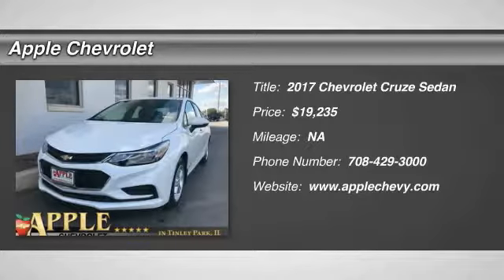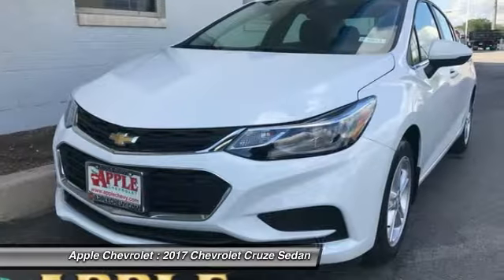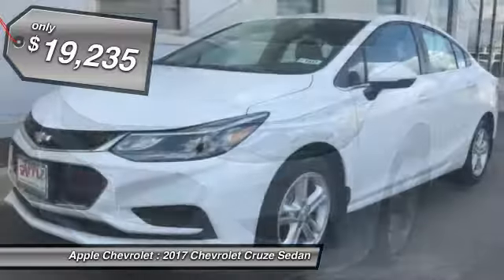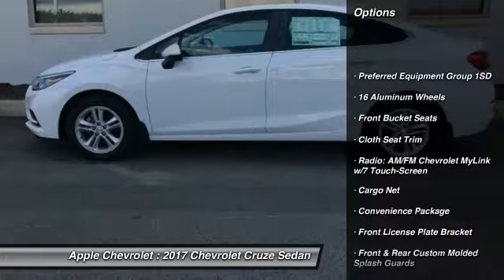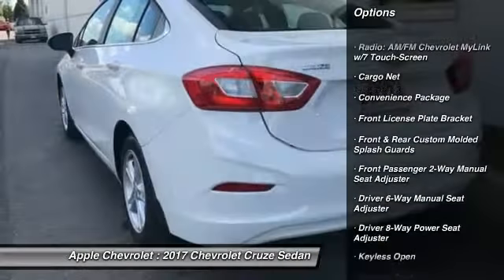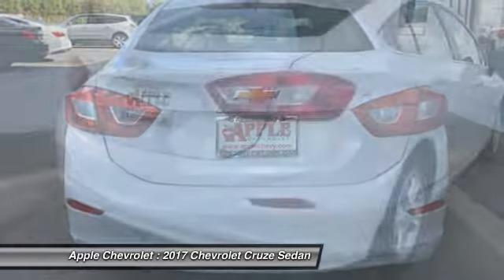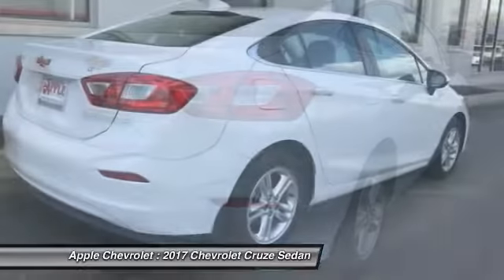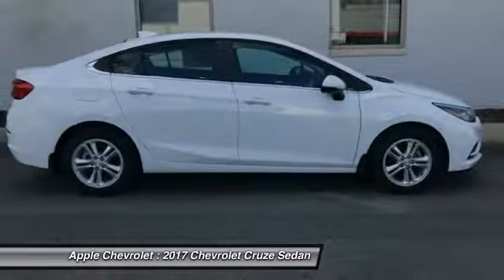2017 Chevrolet Cruze Stock: 17-1911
2017 Chevrolet Cruze LT

Apple Chevrolet
8585 W. 159th Street

Price includes: $3500 - General Motors Consumer Cash Program. Exp. 09/05/2017